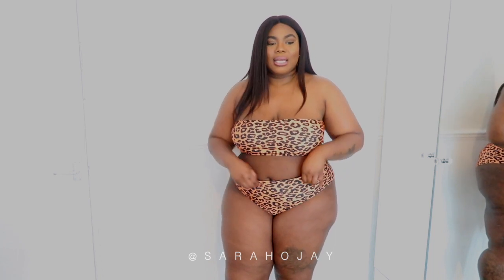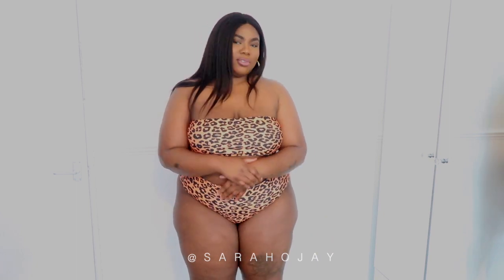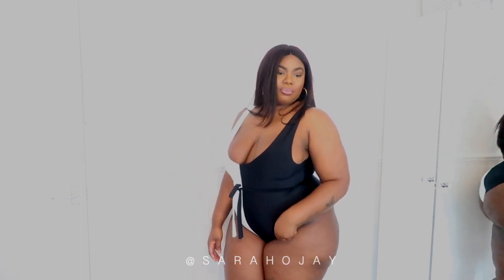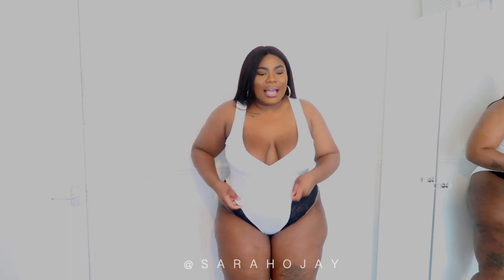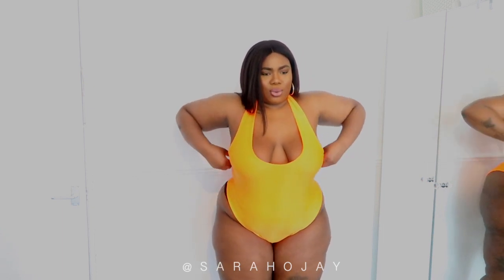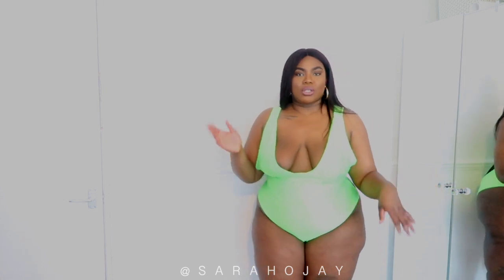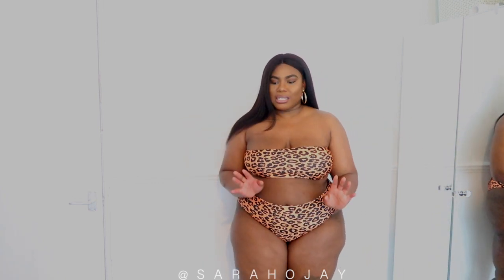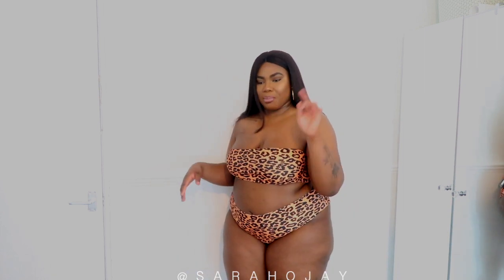PLUS SIZE FASHION | PRETTY LITTLE THING | SWIMWEAR HAUL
This Plus Size Swimwear Try On From PrettyLittleThing was interesting right?!
I bought everything in UK sizes and in GBP £
These are the direct links to each swimsuit:

monochrome-two-tone-tie-waist-swimsuit.html